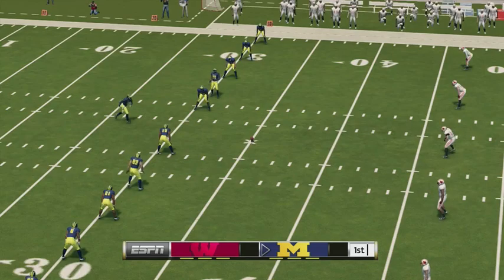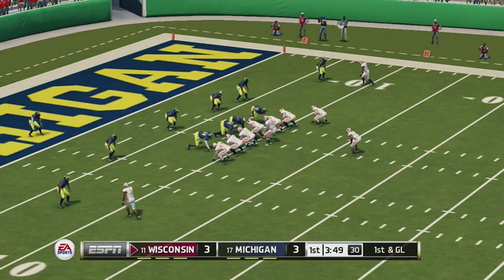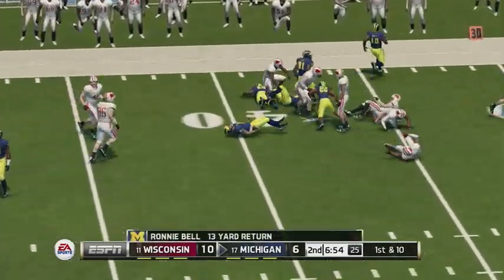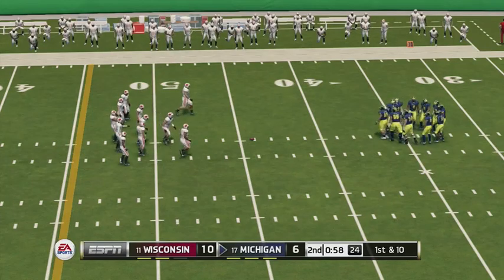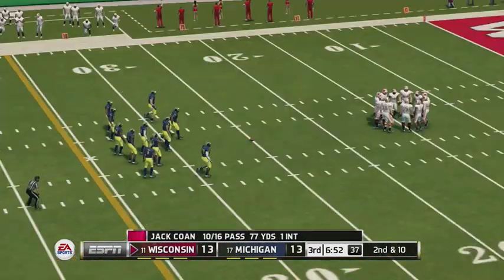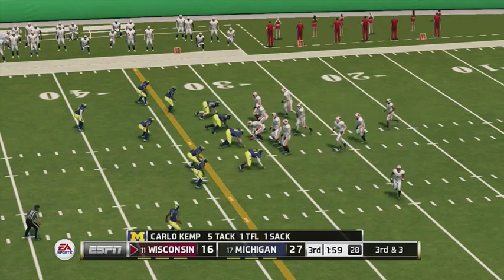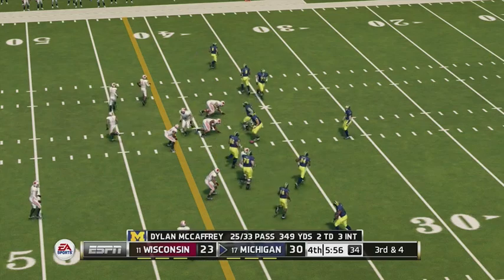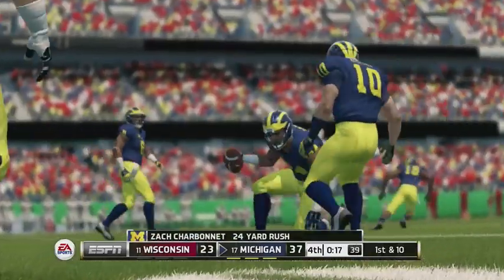Wisconsin vs Michigan - College Football Simulation Game Request - NCAA Football 20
In our next fan requested simulation we have Michigan and Wisconsin as requested by King Mike.
Huge thanks to our donators for making this happen!
Once we hit $30, I will be releasing my plans for our football season tournament early.
Thanks again for all of the support.
Follow our Instagram page for extra content @all.sportscentral
Thanks for stopping by! We offer accurate and excellent analysis and insight into many sports with our primary sports being the NFL and College Football.